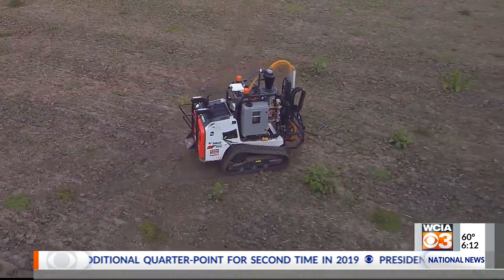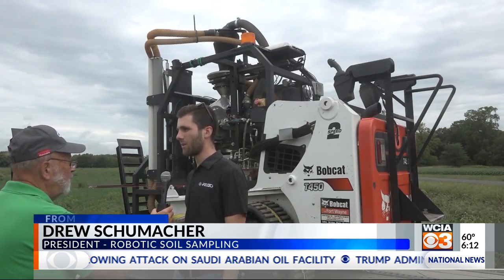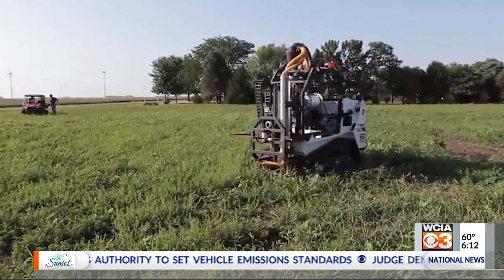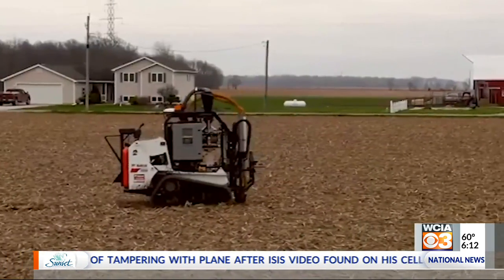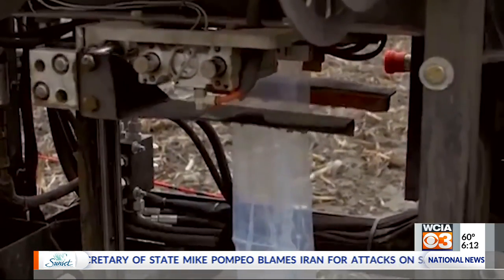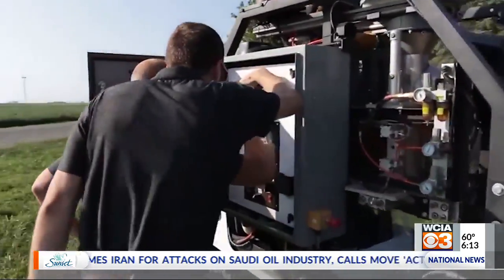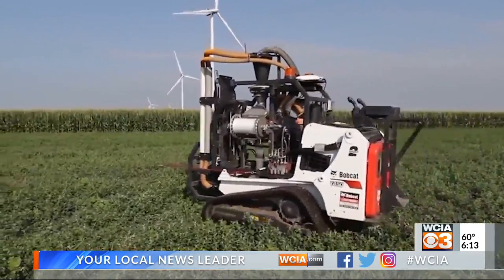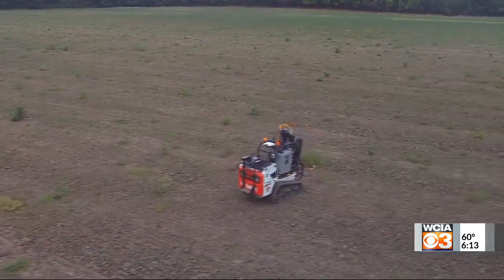From the Farm: ROGO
SOIL SAMPLING IS A NECESSARY TASK FOR FARMERS TO ADEQUATELY ADDRESS THE NUTRITIONAL NEEDS OF CORN AND SOYBEAN CROPS. BUT IT IS AN ARDUOUS TASK AND IS NOT ALWAYS DONE WHEN IT IS NEEDED. BUT THERE IS SOME NEW TECHNOLOGY TO TAKE THE WORK OUT OF SOIL SAMPLING. WCIA 3'S AG REPORTER STU ELLIS EXPLAINS IN TODAY'S FROM THE FARM.